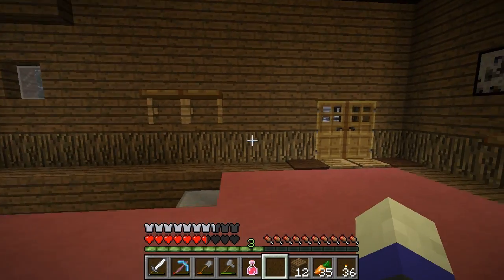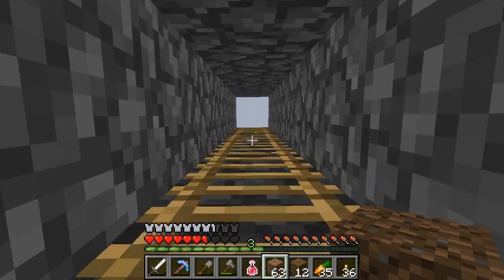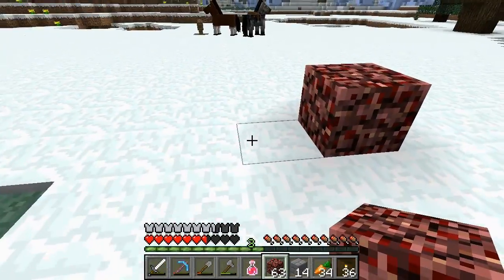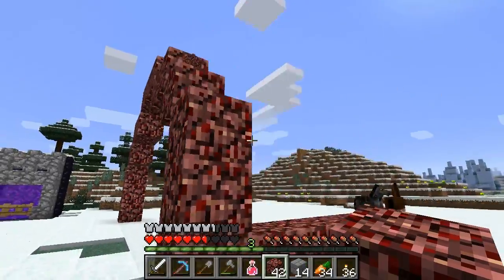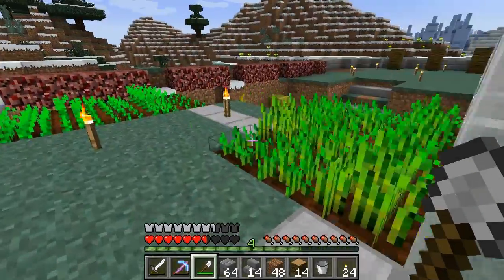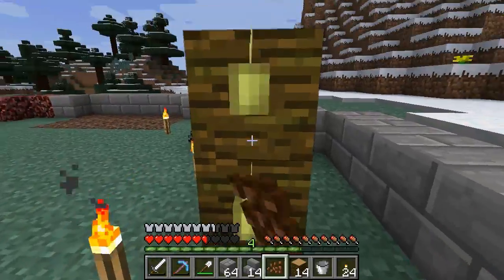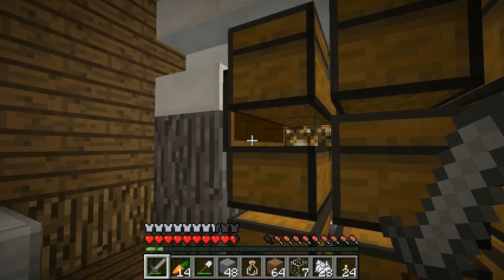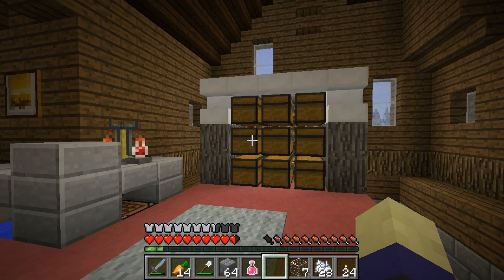Minecraft Vanilla - Viokiland 15 - Greenhouse Layout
This is my single player vanilla minecraft let's play. In this episode I begin building a greenhouse to contain all of my early game crop farms.